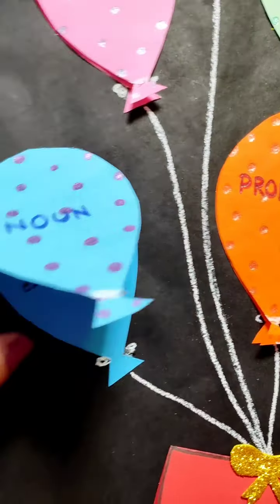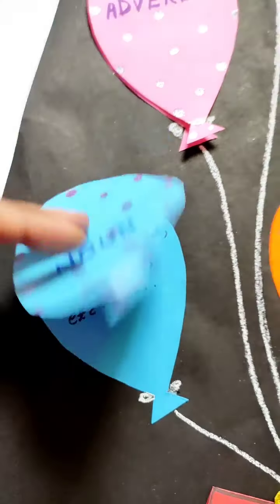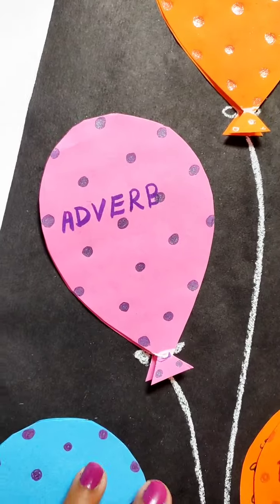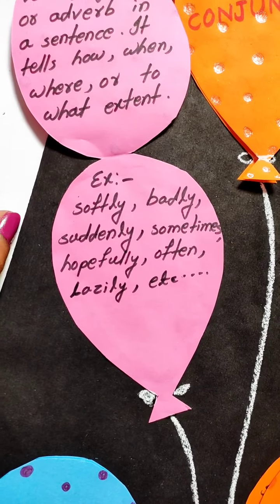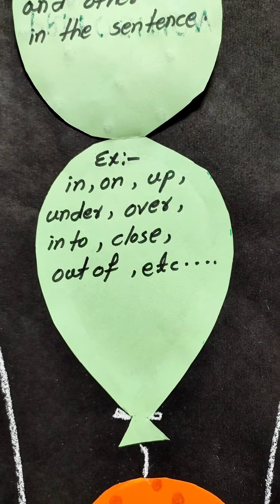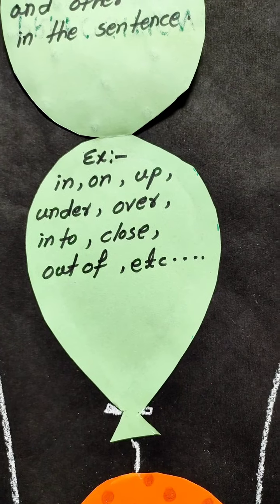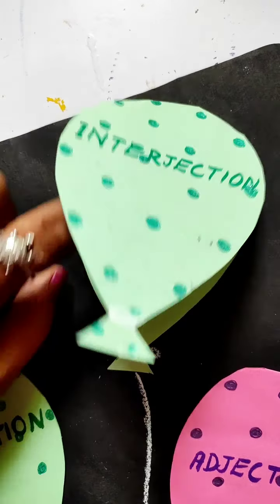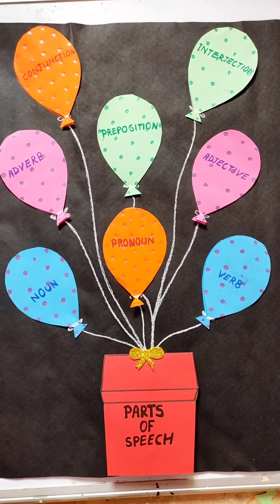Parts Of Speech Chart | English TLM | How To Make Parts Of Speech Project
Hi
I am Gayatri Mishra
In this video I have shown that how to make a parts of speech chart or TLM.